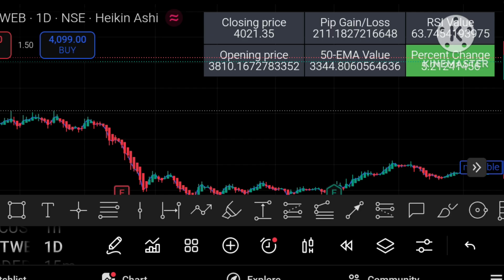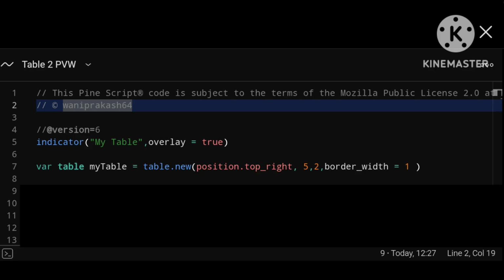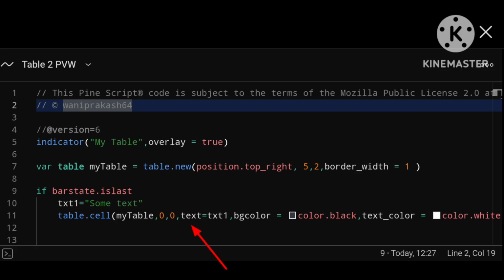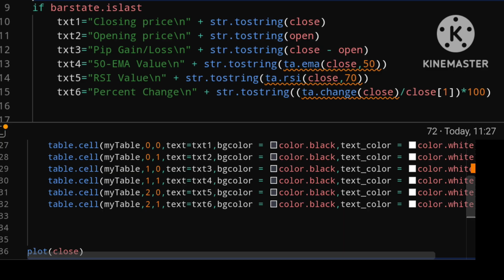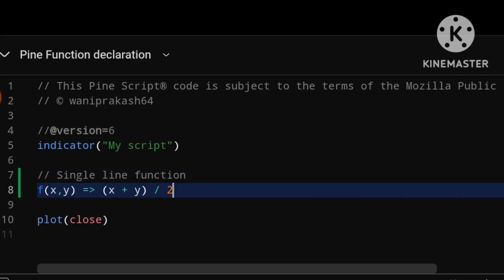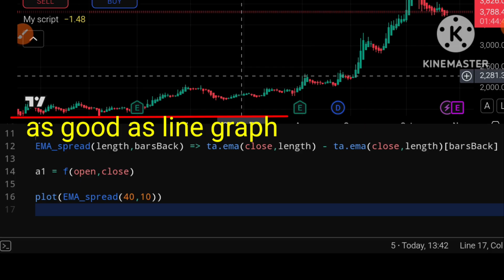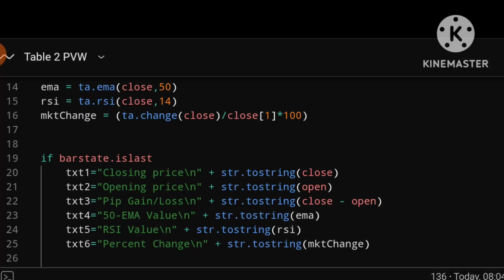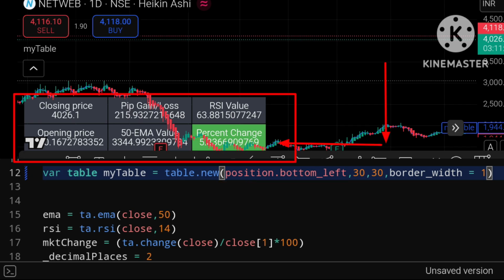How to Draw Tables in Pine Script | Part 2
This lesson demonstrates how to use tables to display data onto your charts.

Always do your own research and only execute trades based on your own personal judgement.

RISKS ASSOCIATED WITH TRADING

Trading the financial markets can be a challenging and potentially profitable opportunity for investors. However, before deciding to participate in speculation, you should carefully consider your investment objectives, level of experience and risk appetite. Most importantly, do not invest money you cannot afford to lose.

There is a considerable exposure to risk in any financial market transation. Any transaction involving currencies, stocks or crypto involves risks including, but not limited to, the potential for changing political and/or economic conditions that may substantially and unexpectedly affect the price or liquidity of financial instruments - especially if you are utilizing leverage.

The leveraged nature of some trading strategies means that any market movement will have an equally proportional effect on the capital you have at risk. This may work against you as well as for you. Not only may investors get back less than they invested, but in the case of higher risk strategies, investors may lose the entirety of their investment - and in some cases, more than they deposited. Trading is not a game - it can be dangerous.
Trading on margin carries a high level of risk and may not be suitable for all investors. Past performance is not indicative of future results, and is not a reliable indicator of future performance.  You should be aware of all the dangers associated with trading before putting money at risk, and seek advice from a qualified financial advisor if you have any doubts.